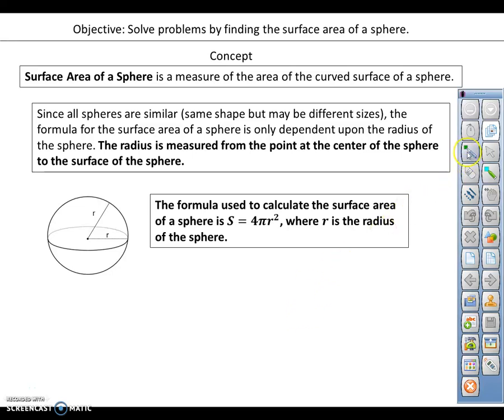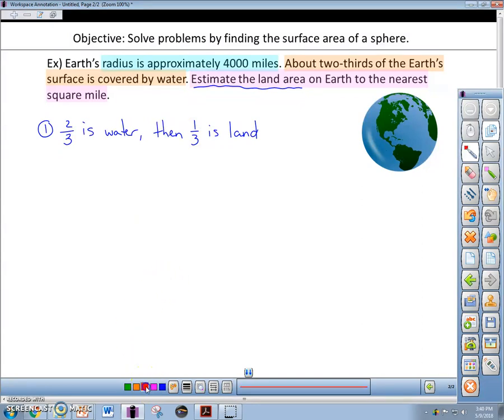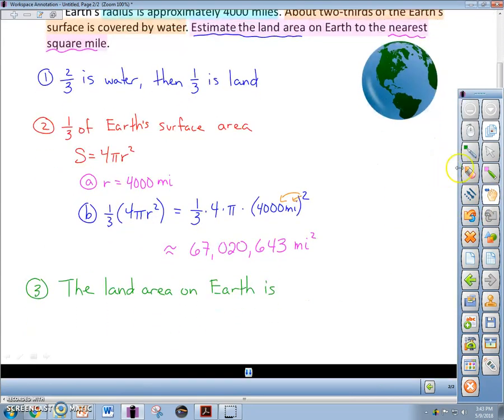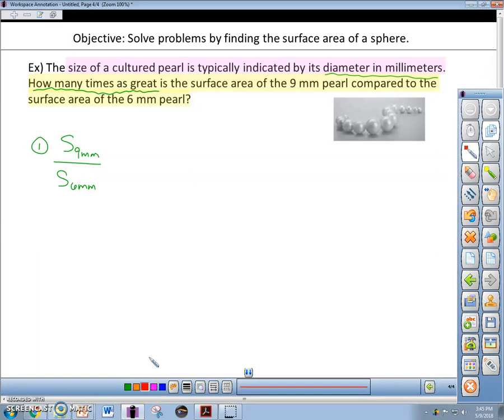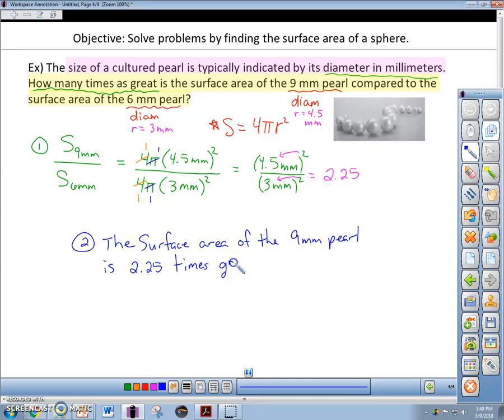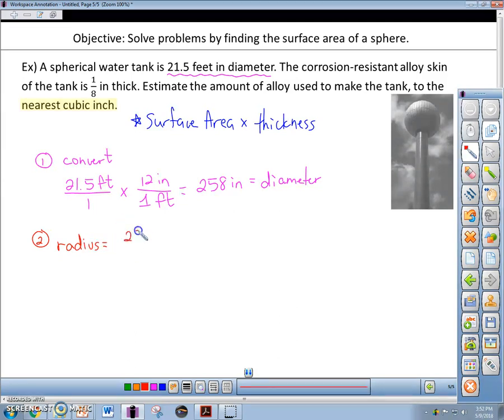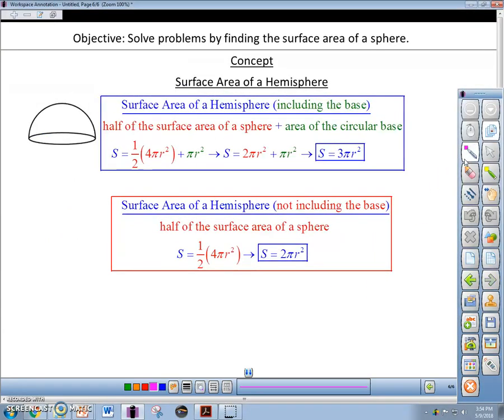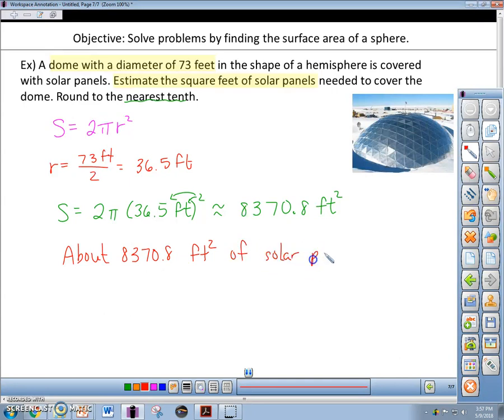Surface Area of Spheres